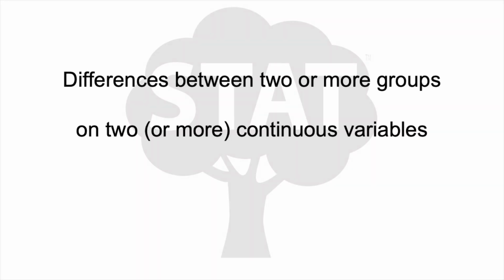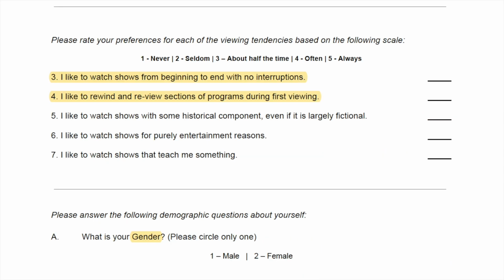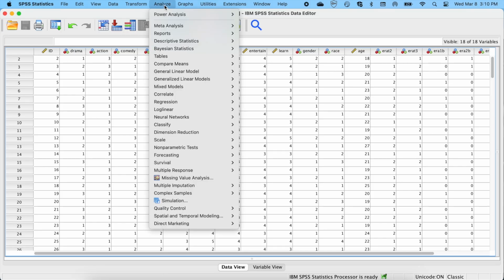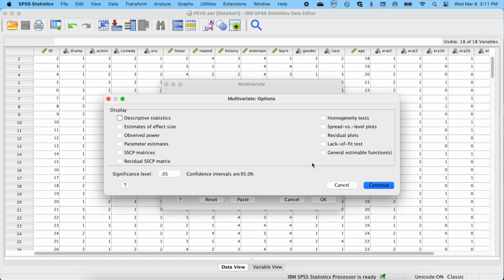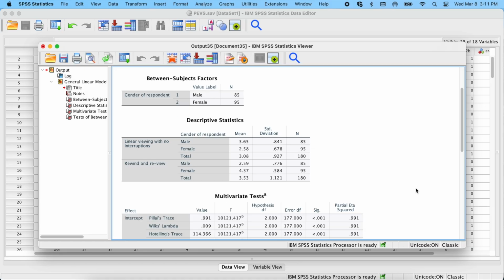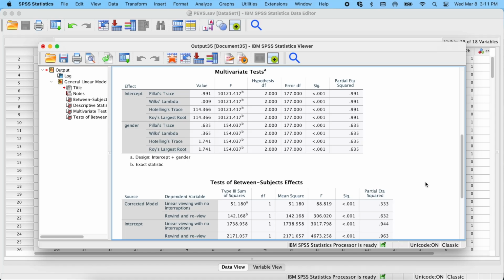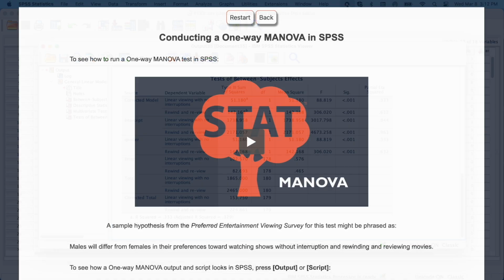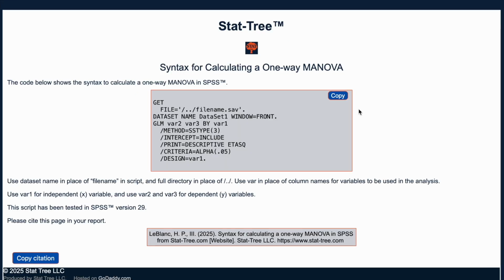Multivariate Analysis of Variance (MANOVA) using SPSS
How to conduct a Multivariate Analysis of Variance in SPSS.

MANOVAs are utilized for comparison of groups on more than one continuous variable. This video demonstrates what type of variables are relevant for the MANOVA test using a dataset derived from a survey instrument. The survey instrument is presented showing the items measuring the variables for the test. The dataset is shown within the statistical program being used for the test. The procedures for test are demonstrated. The output for the test is described.

Chapters:

0:00 Statistical test name and description
0:17 Variable types and number
0:23 Survey instrument description for variable measurement and sample items
0:43 Dataset open in Statistical software program
0:55 Conducting the statistical test
1:43 Examining the results of the statistical test
2:40 Where to find sample output and script